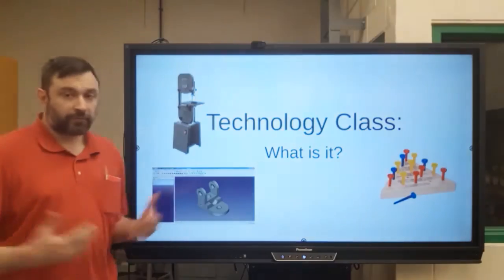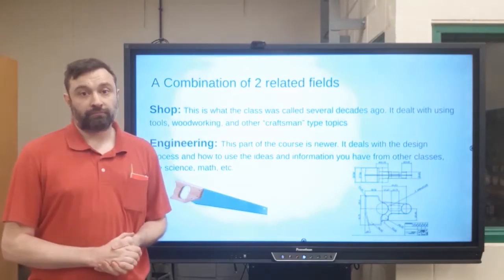Technology Class Open House 2021 - Mr. Lyon